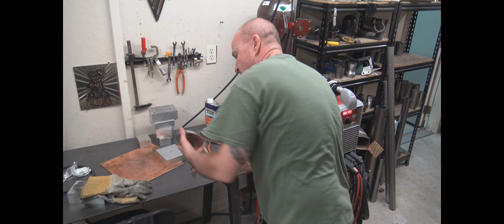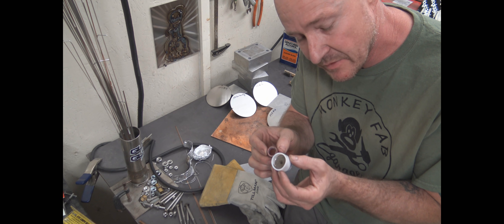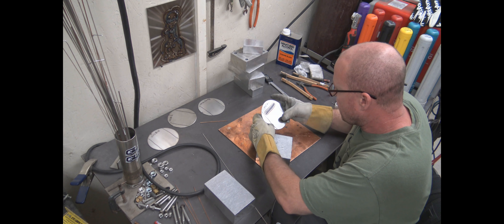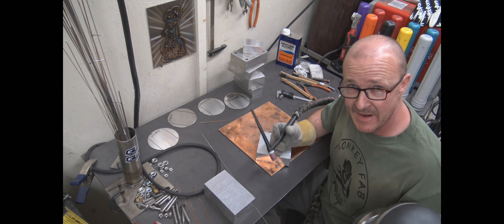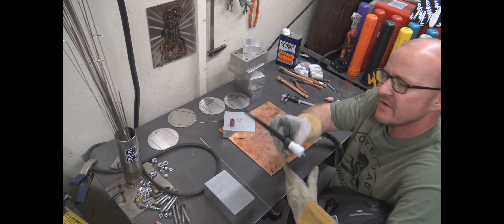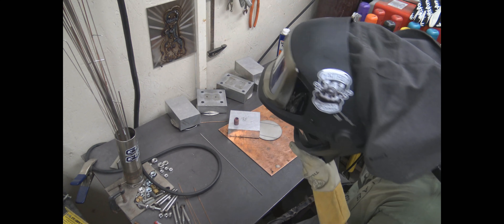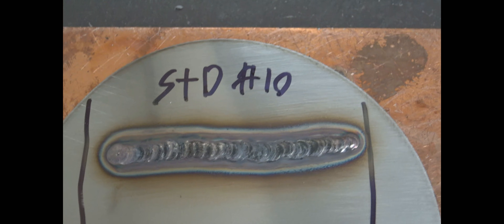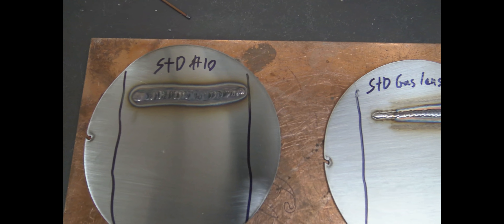How to Get Nice Color In Your Stainless TIG Welds/ GLS CUP 12 & 16